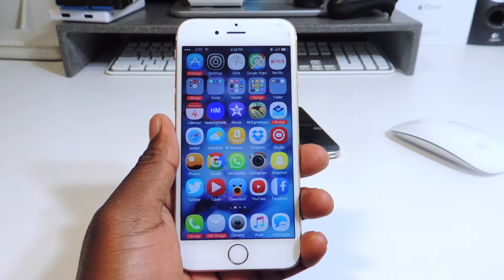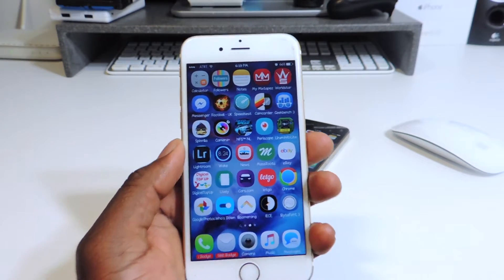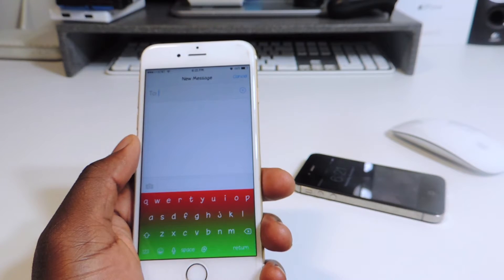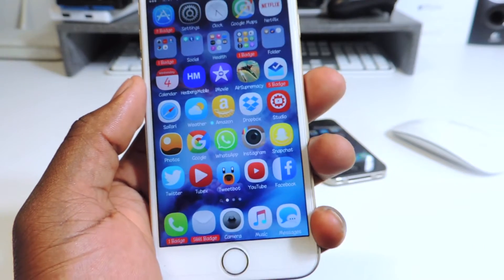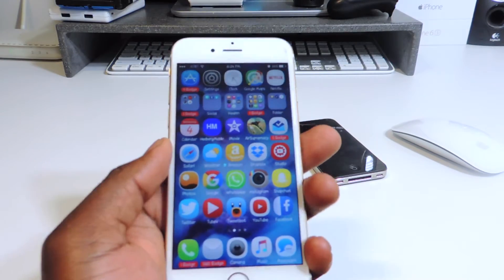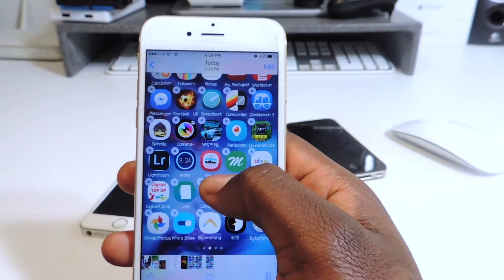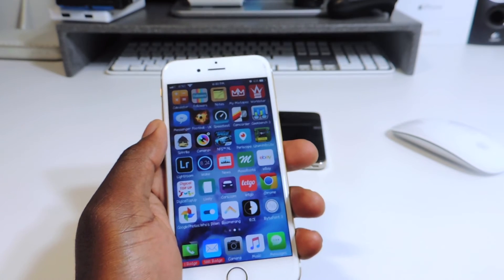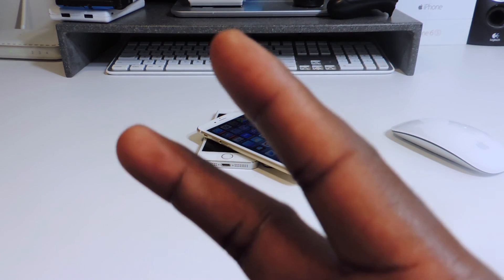TOP 10 JAILBREAK TWEAKS PT.4 + 9.1 & 9.2 Jailbreak News